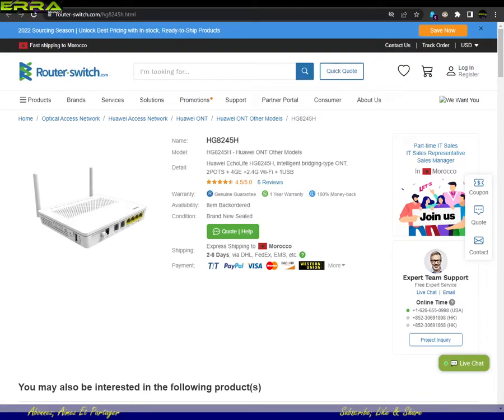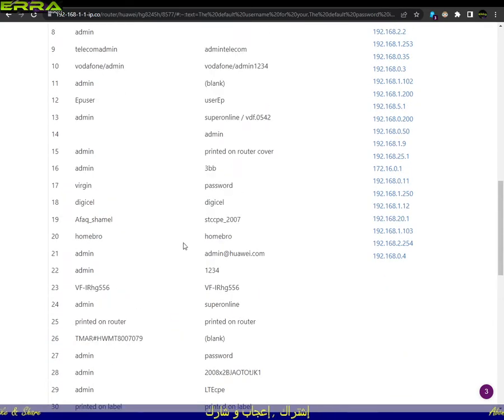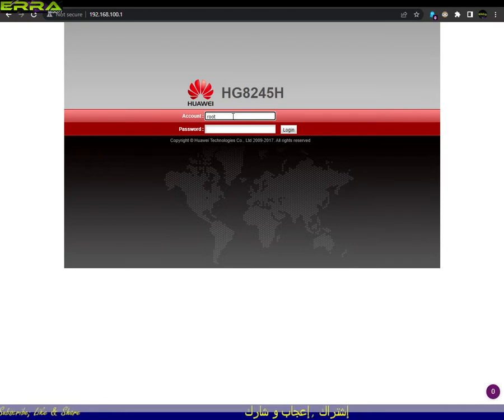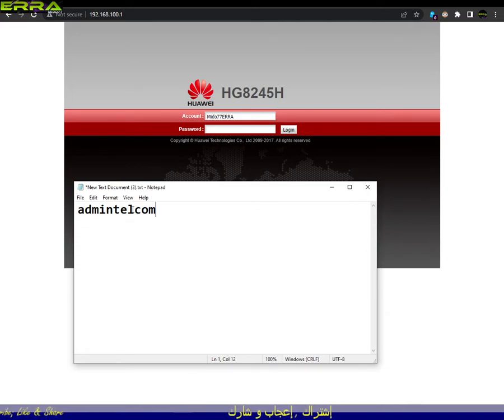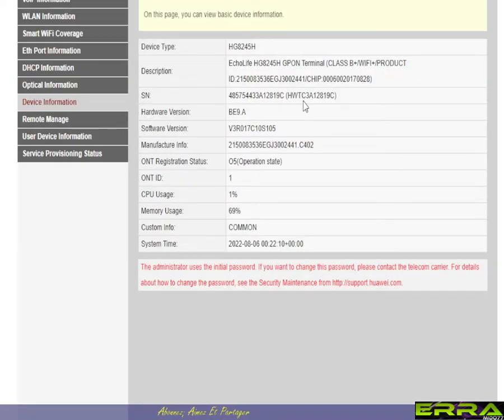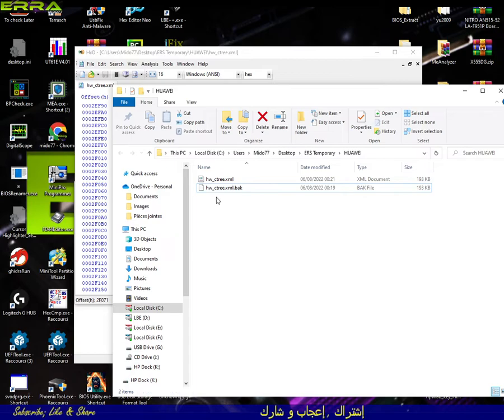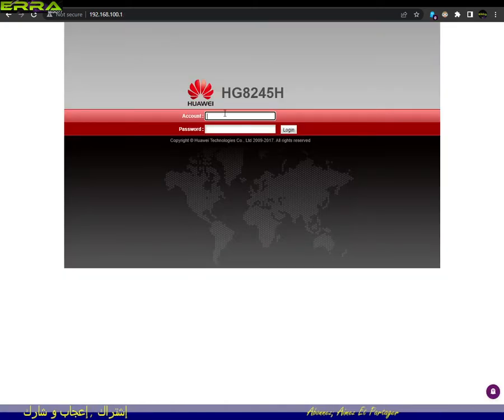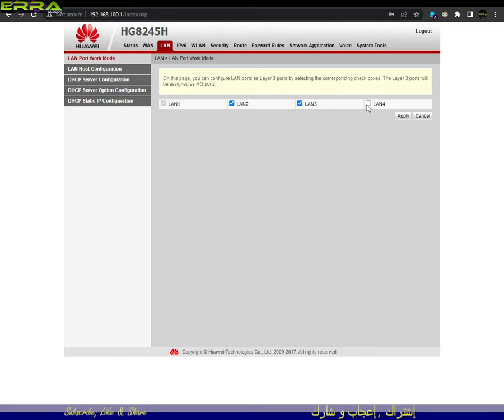How to change Huawei HG8245H Router supervisor Account name